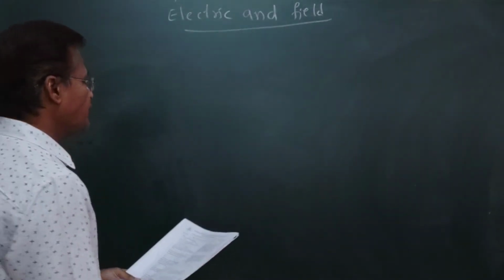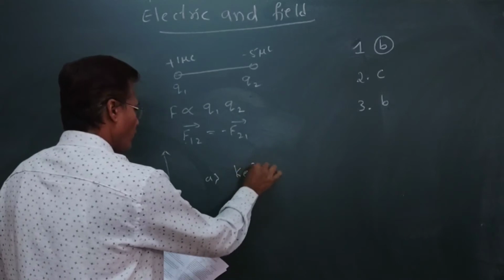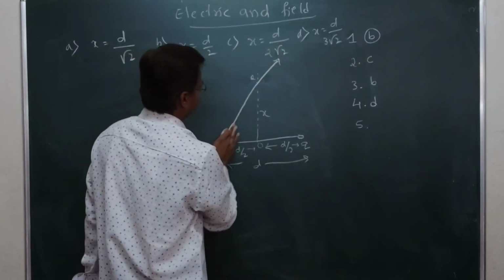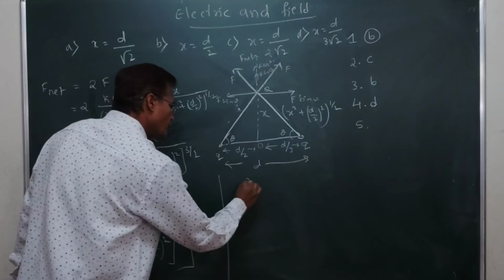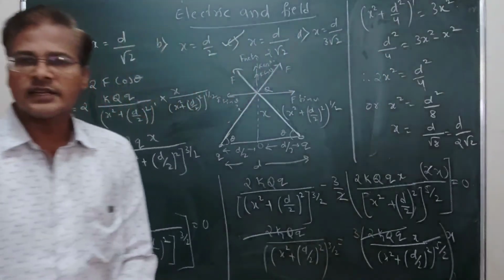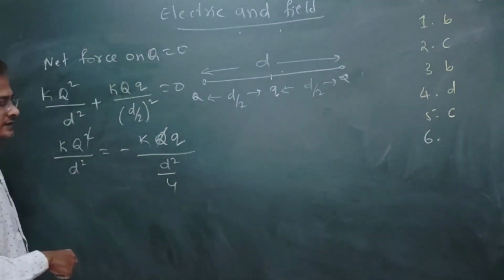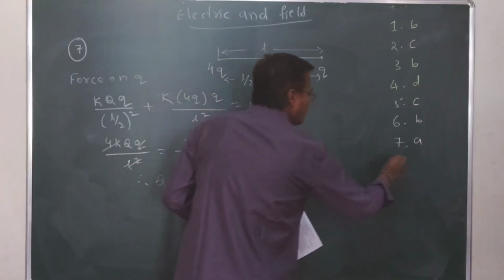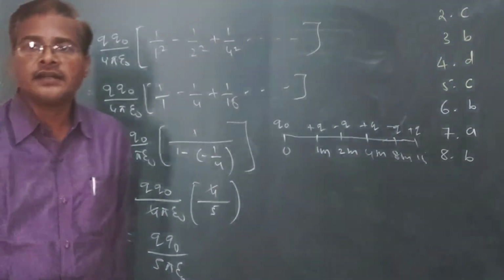NEET|JEE|K-CET|PHYSICS|Lect-1| ELECTRIC CHARGE AND FIELD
2)Live Classes and recorded Video Lectures (New, different from those on YouTube)

3)PDF Notes of each class.

4)DPP: Daily Practice Problems with each class having 10 questions based on the class of JEE Mains/NEET level.

5)Syllabus Completion by end of January, 2021 with topicwise discussion of Last 10 Years Problems in Boards, JEE Mains/NEET within Lecture.

6)The Complete Course (Video Lectures, PDF Notes, any other Study Material) will be accessible to all the students untill JEE Mains & NEET 2021 (nearly May 2021)

7)In case you missed a live class, you can see its recording.

8)You can view the videos any number of times.

9)Each chapter will be discussed in detail with all concepts and numericals

10)Chapterwise Approach towards JEE Mains/ NEET & Board Exams.

LiveClasses|VideoLectures|TestSeries| Lecturewisenote|topicwiseDPP|

Electrostatic electric charge and filed potential and capacitor